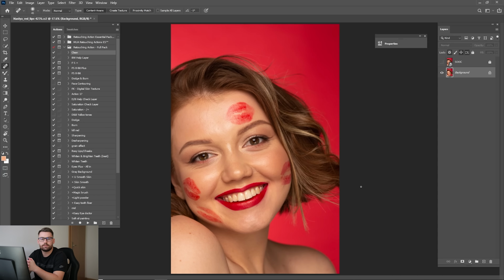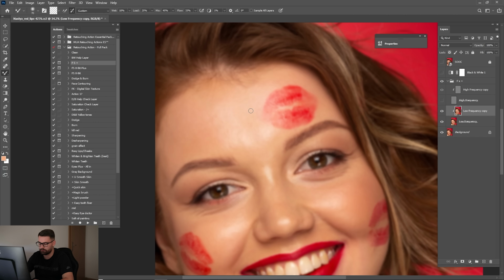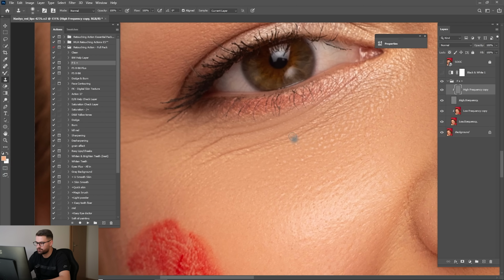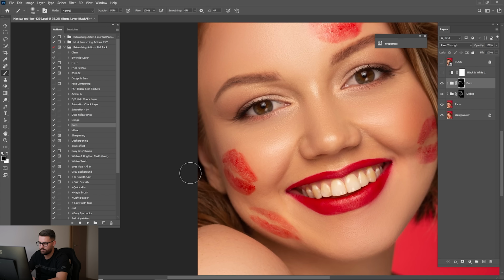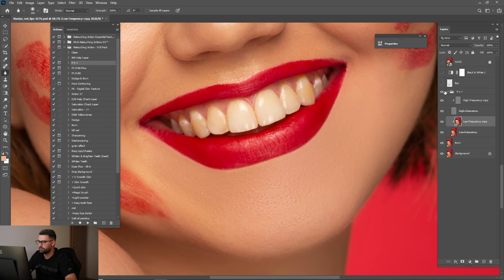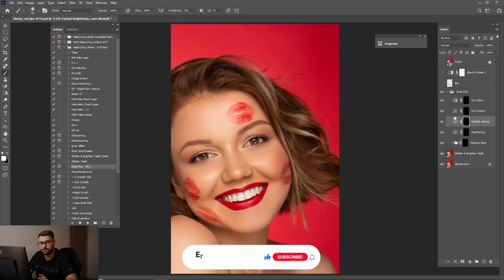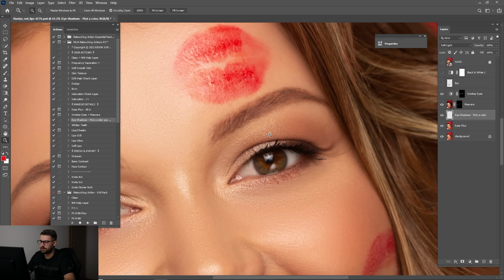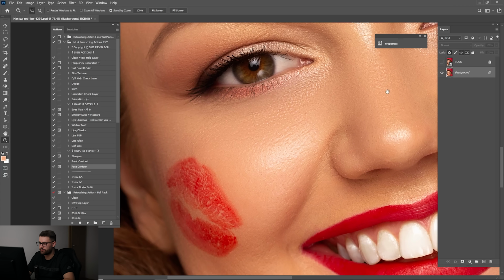Portrait Retouch Step by Step / Retouching Tutorial ( Photoshop )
Photo by / photo kutichka